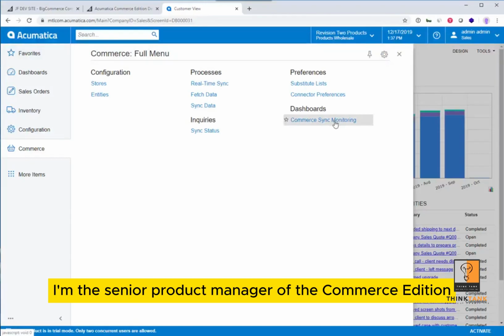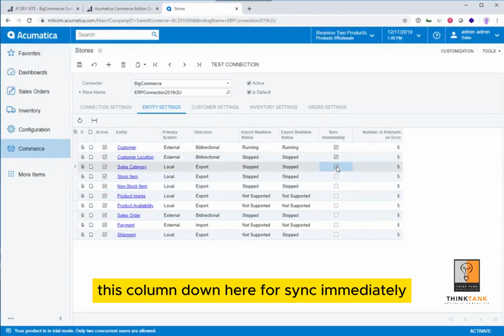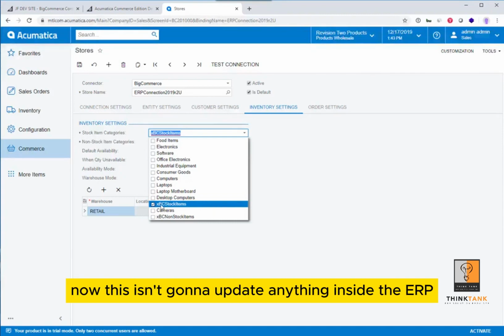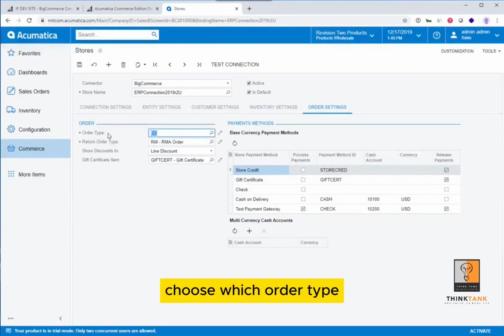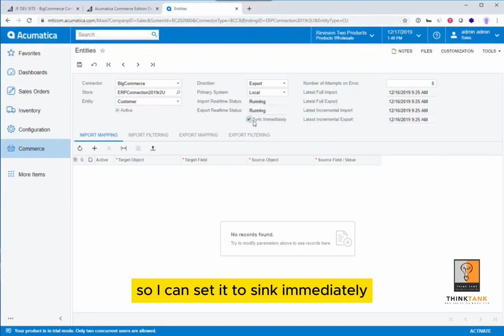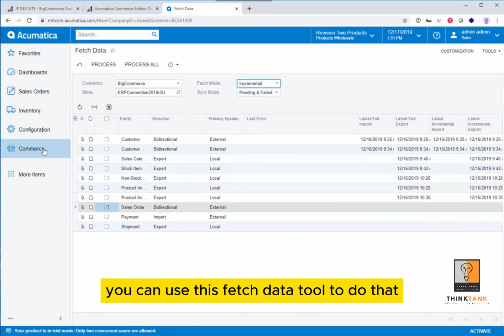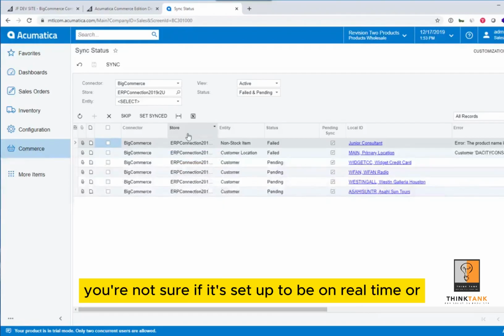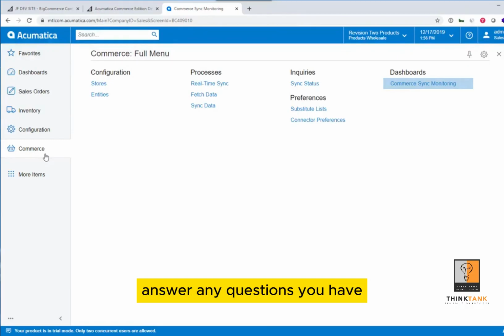🚀 Acumatica for BigCommerce Connector Demo | Seamless E-Commerce & ERP Integration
🔗 Streamline Your E-Commerce Operations with Acumatica & BigCommerce!

In this demo, we showcase the Acumatica for BigCommerce Connector, a powerful tool that enables seamless integration between your BigCommerce storefront and Acumatica ERP. This connector helps businesses synchronize their finance, inventory, and fulfillment processes effortlessly.

📌 Key Features Covered in This Demo:
✅ BigCommerce Integration & Connection Setup
✅ Entity, Customer, Inventory & Order Settings
✅ Real-Time Sync & Data Fetching
✅ Sync Status, Preferences & Dashboard Overview

Whether you’re managing a growing online store or looking to optimize your e-commerce and ERP workflow, this integration is designed to save time, reduce errors, and boost efficiency.